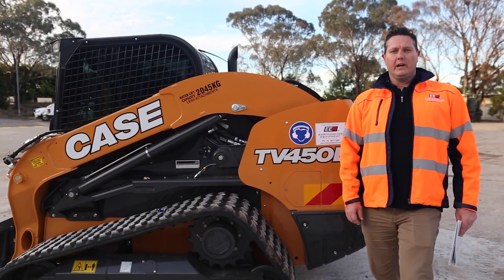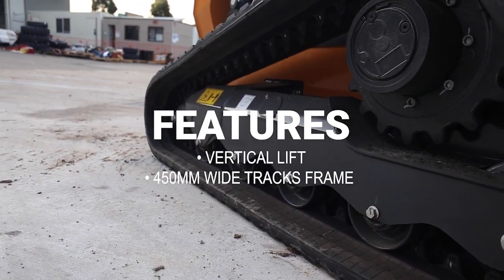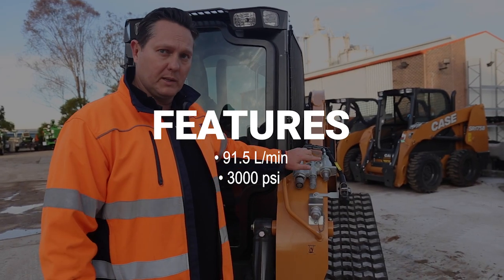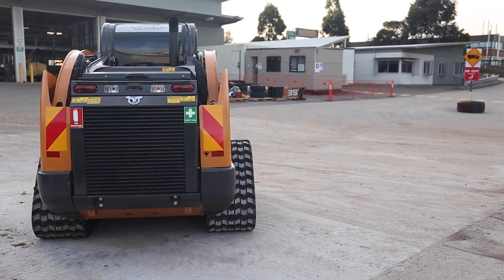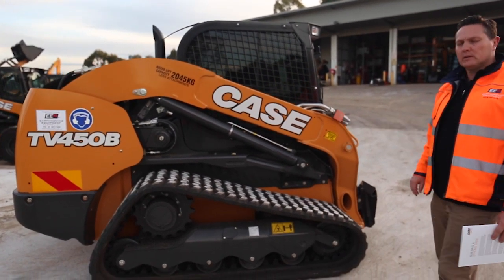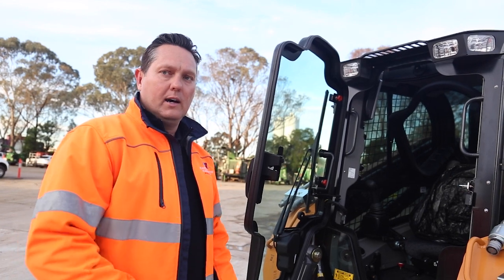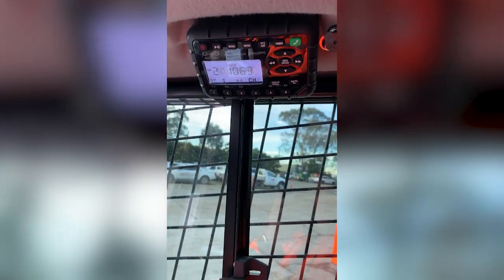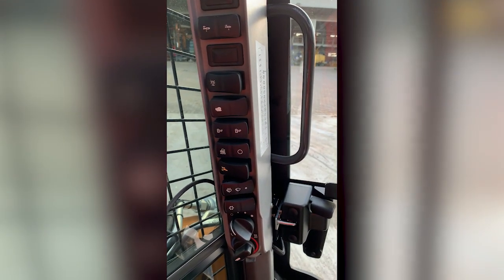Discover the Powerful Case TV450B Track Loader: 90HP, Vertical Lift, Unmatched Visibility & More💪🚜🛠️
Introducing the powerful and versatile Case TV450B, a top-of-the-line compact track loader designed for heavy-duty performance and unmatched durability. Explore the incredible features and benefits of the TV450B, and find out why it has received outstanding reviews from industry professionals and customers alike.

The Case TV450B specs boast an impressive horsepower of 90 HP, delivering exceptional power to tackle the toughest jobs with ease. Its compact design and robust weight of 10,610 lbs ensure stability and maneuverability in tight spaces, while the advanced hydraulics provide smooth, reliable operation.

Searching for a TV450B for sale? Look no further! With a competitive Case TV450B price, you'll be making a smart investment in a machine that guarantees enhanced productivity and efficiency. The TV450B price is a reflection of its superior performance and durability, making it an excellent choice for those looking to expand their fleet or replace an existing machine.

One of the standout features of the Case TV450B is its operator-focused design. The Case TV450 operators manual provides clear instructions for easy operation, while the comfortable and spacious cab ensures a productive and enjoyable experience for the user. The cab also features excellent visibility and intuitive controls for increased safety and precision on the job site.

The Case TV450B for sale is a part of the renowned Case series, which includes a range of reliable and high-performing machines. With countless satisfied customers and rave Case TV450B reviews, you can trust the quality and dependability of this compact track loader.

In summary, the Case TV450B is a powerful, versatile, and reliable machine that delivers exceptional performance at a competitive price. From its impressive horsepower to its well-designed operator experience, the TV450B specs are tailored to meet the needs of today's demanding job sites. Don't miss out on this incredible piece of machinery – explore our selection of Case TV450B compact track loaders for sale now!